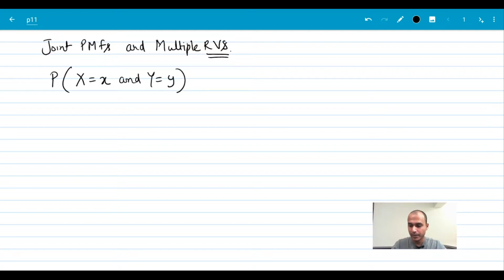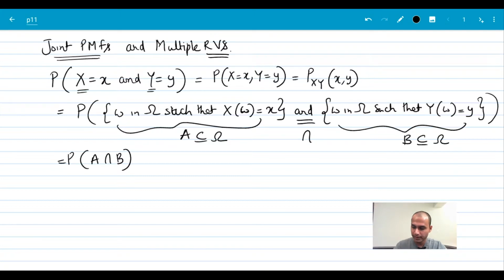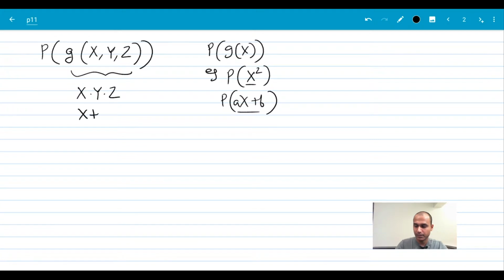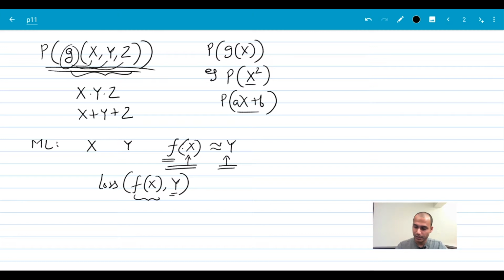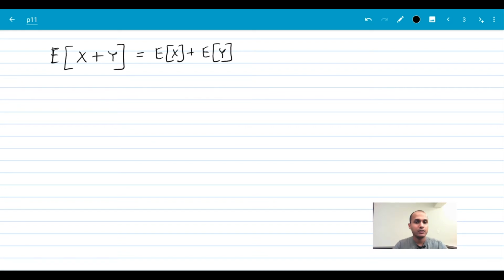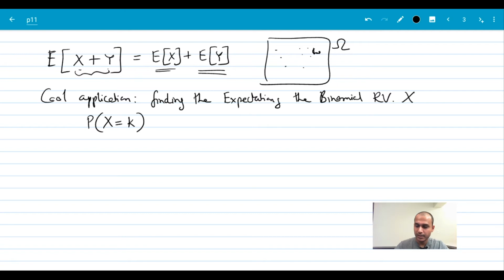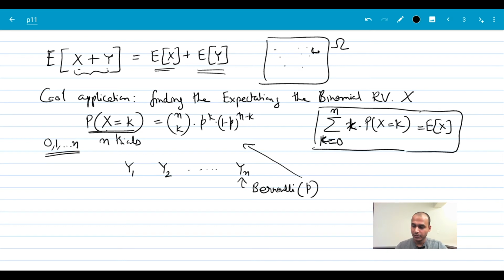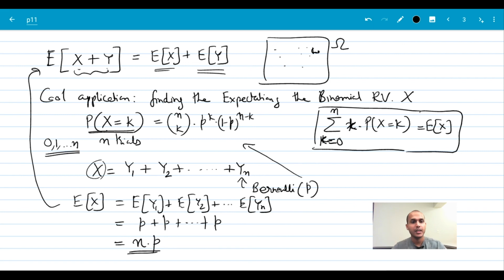Probability for Analytics 11 Joint Distributions